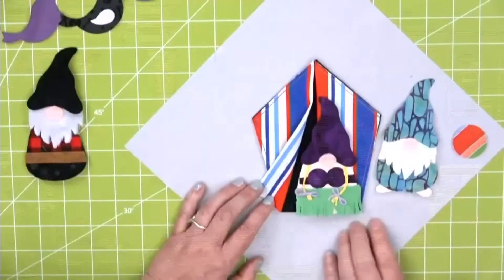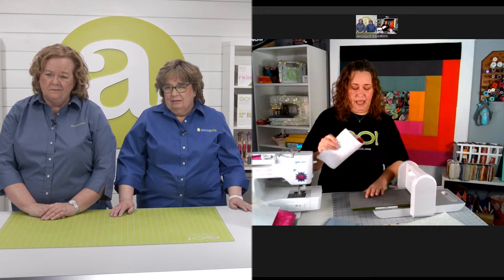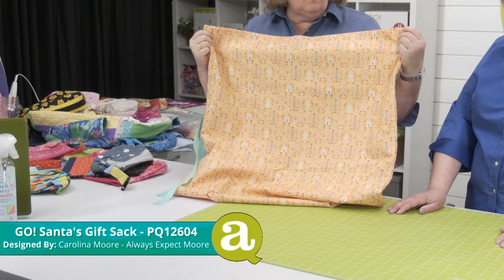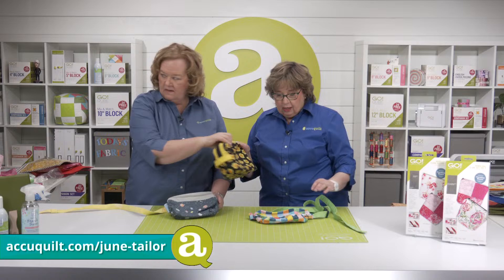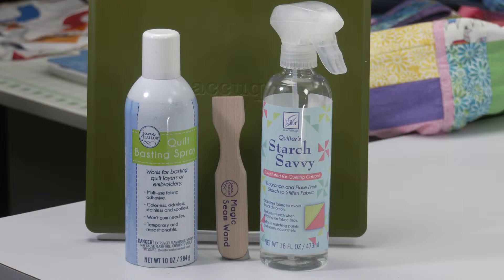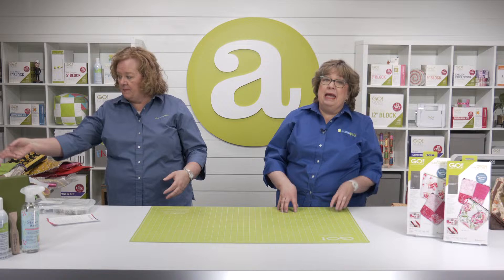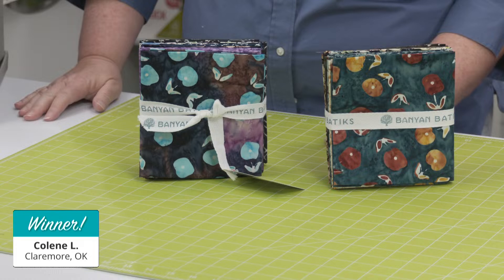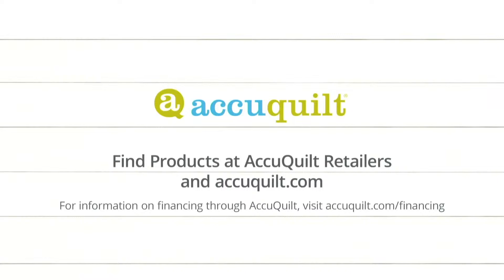Trunk Show: Bags, Bags and More Bags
Join hosts Pam and Erica as they share a show full of bags you can make yourself! They’ve got a closet full of samples to share, and all different ways to make them. Zippers make you nervous? They’ve got you covered with Zippity-Do-Done. Not sure how to handle handles? They’re ready to show you the way. Have fun exploring different styles and ideas with unique materials like vinyl and cork, using the GO! Boxed Bag Die, 2 die set by Carolina Moore and Quilt-As-You-Go options.

Shop the GO! Boxed Bag 2-Die Set by Carolina Moore Patterns

Shop our GO! Tote Bag Patterns